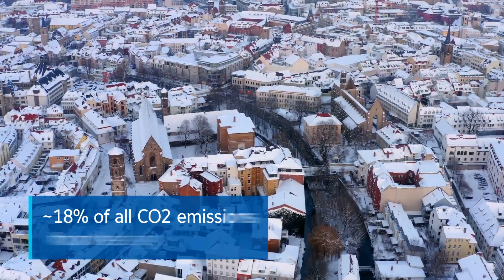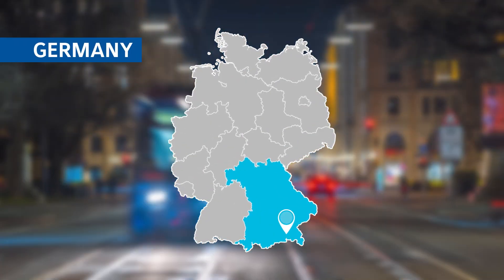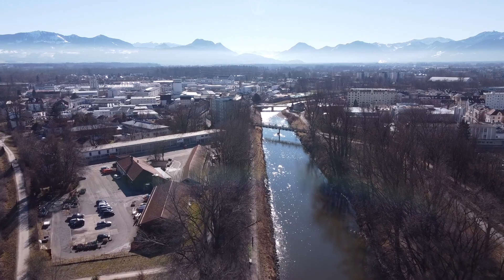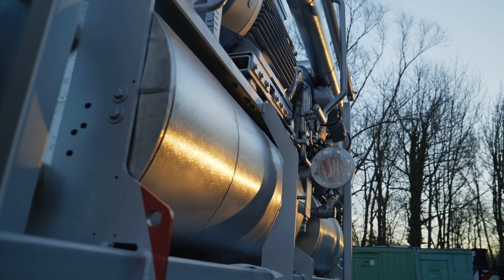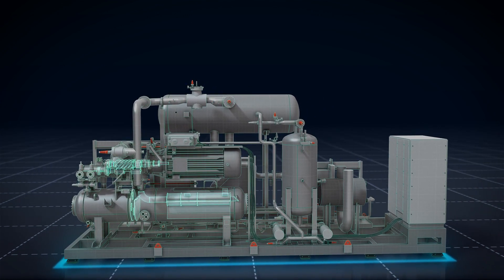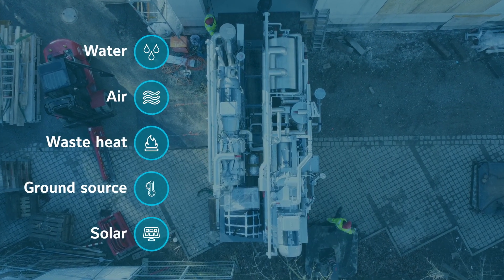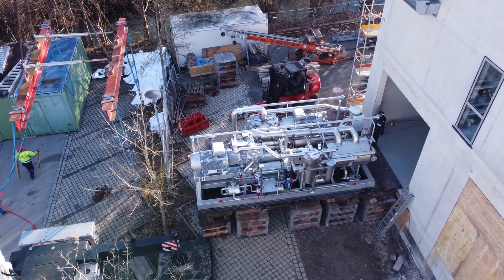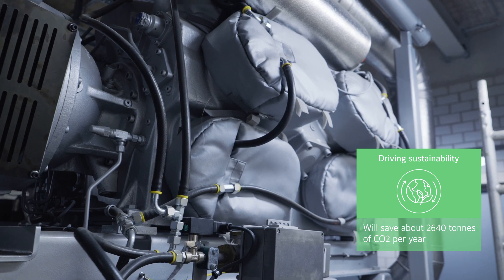Heat pump solution for Stadtwerke Rosenheim: transforming district heating in Germany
We supported Stadtwerke Rosenheim, Germany, with their push for sustainable heat supply, energy independence and price stability.

In the search for alternatives to fossil fuels governments, cities, and corporations have put a spotlight on heat pumps. Large heat pumps based on refrigeration technology support the sustainable electrification across Europe, Middle East and Africa by moving a larger share of heating from fossil fuel to renewable energy sources. Johnson Controls Industrial Refrigeration & Heating is a veteran of district heating, delivering heat pumps for large and prestigious district heating projects all over the world, supporting the future of smart cities.

As a leading developer and manufacturer of industrial refrigeration, cooling, heating, and energy solutions, Johnson Controls is a critical enabler of our modern lifestyles. By providing you with the ability to precisely and reliably control the temperature of your manufacturing processes, supply chains, or operating environments, we help you to guarantee product and service quality.